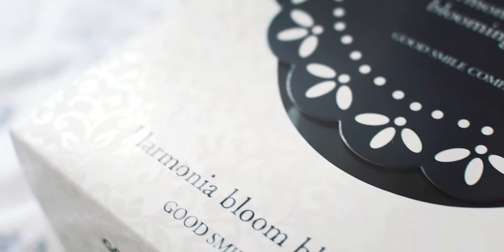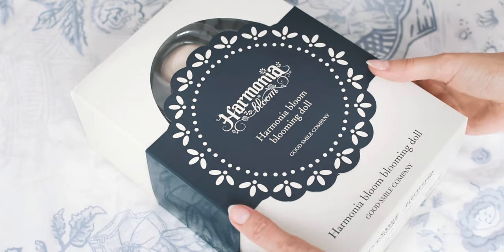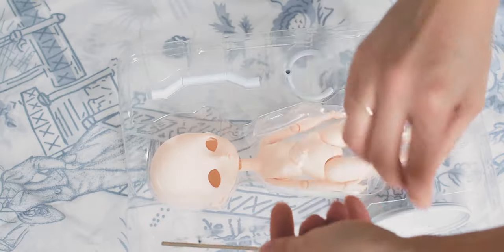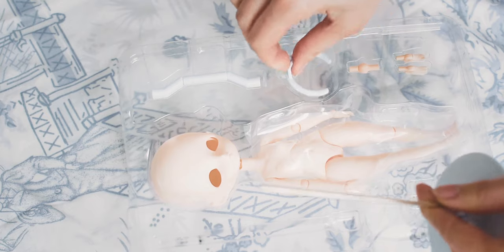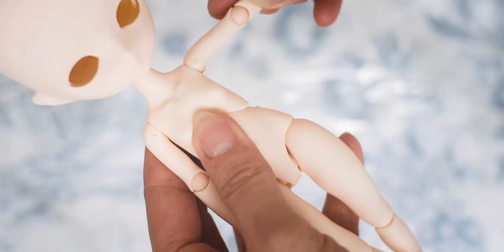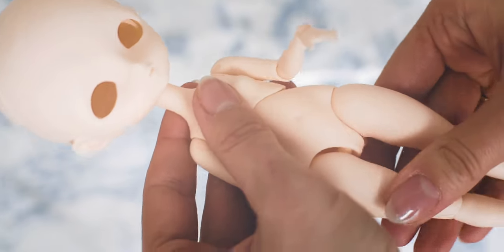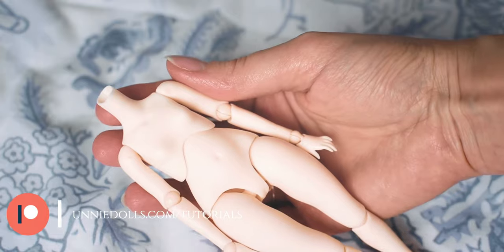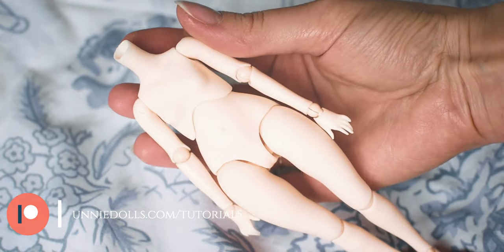UNBOXING Harmonia bloom ~ blooming doll | MAKE IT OWN kit